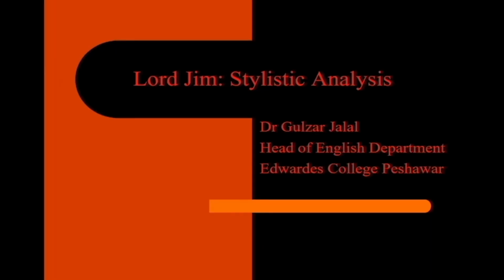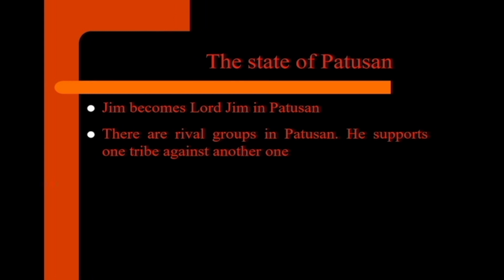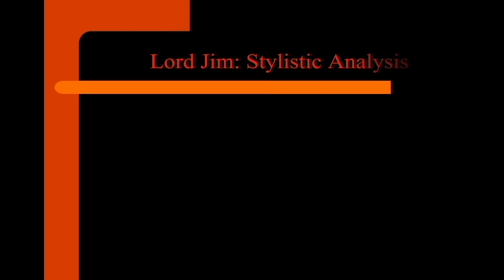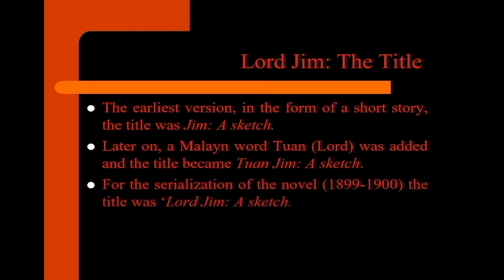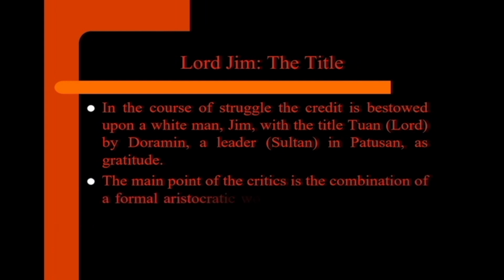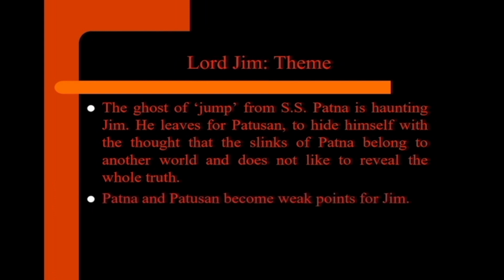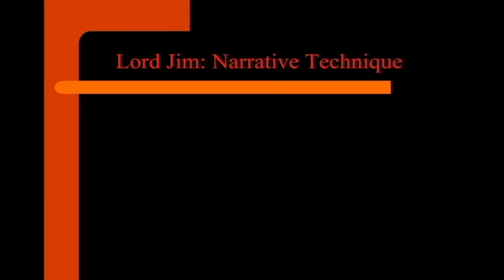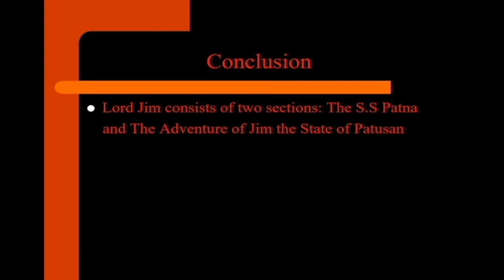Lord Jim: Stylistic Analysis | Dr Gulzar Jalal